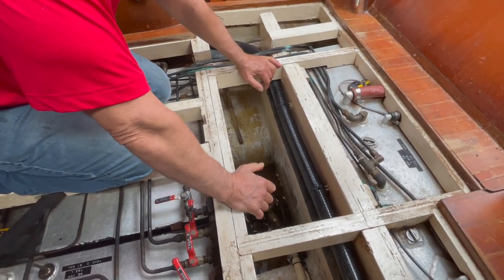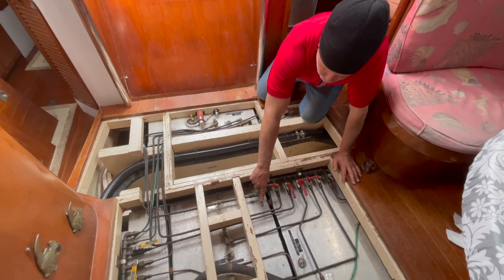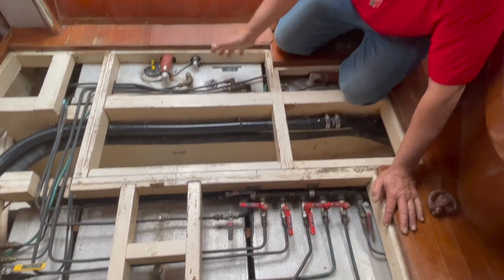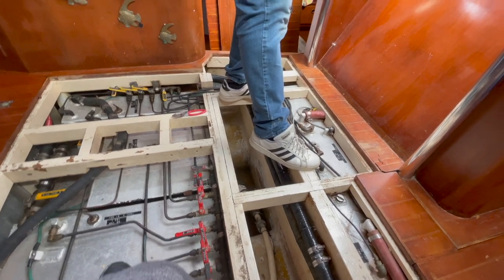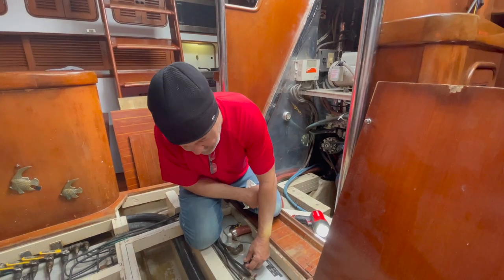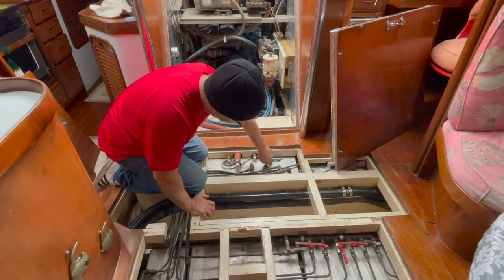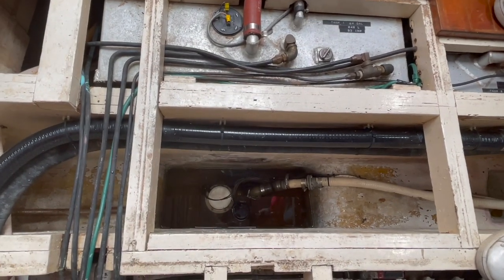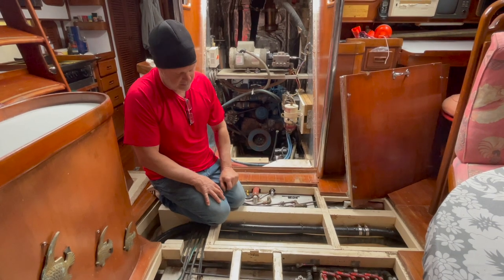Will we FINALLY Push off from the Dock?? Sailing SV Bohemian Ep. 38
Will we finally push off from the dock? We are making final prepaoorations to leave the marina in Delaware and make our way to Florida for the winter. Brian makes sure that the fuel tanks are in order and replaces the bilge pump. We also provision the boat for the trip.

Thank you to all who have inspired up to keep living the dream.